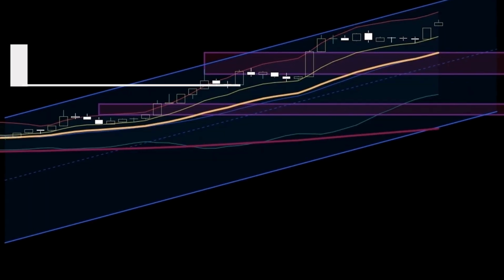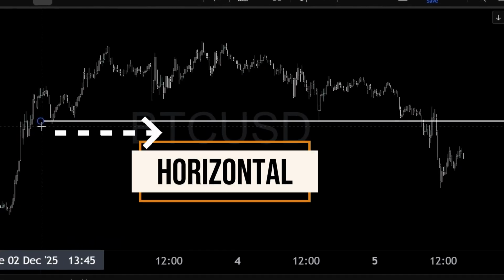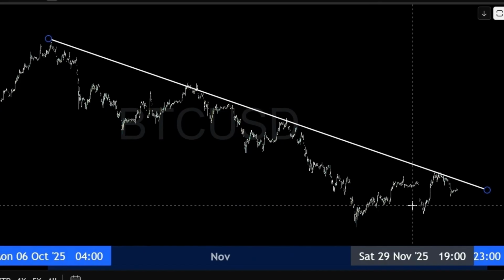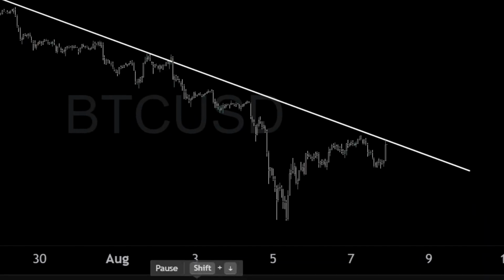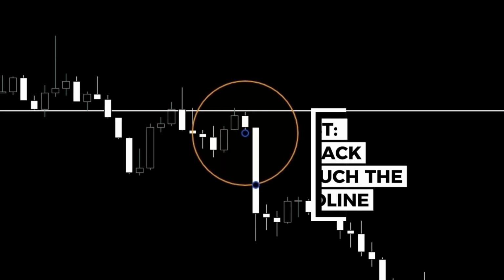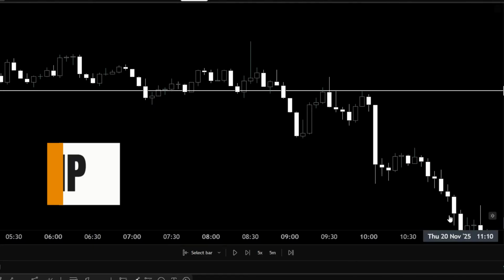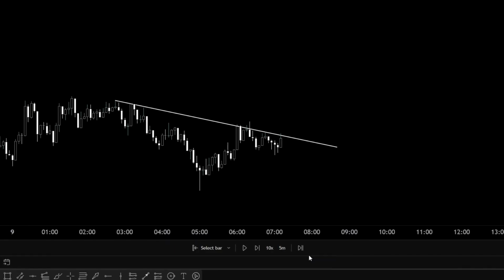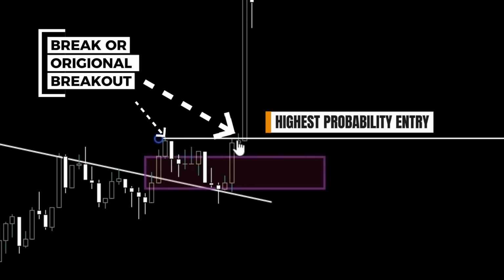If I Could Only Use ONE Trading Tool as a Beginner… It Would Be This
If I had to start trading again as a complete beginner — and I was only allowed to use one tool — I would choose trendlines without hesitation.

In this video, I break down exactly why trendlines are one of the most powerful and beginner-friendly tools in trading, and how they’ve been used by professional traders for hundreds of years.

You’ll learn:

Why trendlines outperform most indicators

How to properly draw diagonal and horizontal trendlines

The difference between real breakouts vs fakeouts

Why breakout + retest is the highest-probability entry

How fair value gaps confirm strong breakouts

How to enter with confidence (and avoid getting trapped)

A simple, repeatable way to know when to exit a trade

How to read higher highs & higher lows to stay in trends longer

Most traders fail because they overload their charts with indicators that give conflicting signals. This leads to hesitation, overthinking, and bad decision-making.

Trendlines eliminate that noise.

They force you to:

Focus on price action

Trade with structure and clarity

If you’re new to trading — or struggling with consistency — this video will completely change how you look at charts.

00:00 If I Could Only Use One Trading Tool
01:02 Why Trendlines Are Perfect for Beginners
02:14 The Problem With Too Many Indicators
03:05 Horizontal vs Diagonal Trendlines
05:10 How to Draw a Proper Trendline
07:18 Breakouts vs Fakeouts Explained
09:02 Why Retests Matter
11:06 Using Fair Value Gaps for Confirmation
13:44 Entry Confirmation Rule
15:30 How to Know When to Exit a Trade
18:12 When an Uptrend Becomes a Downtrend
20:05 Final Thoughts